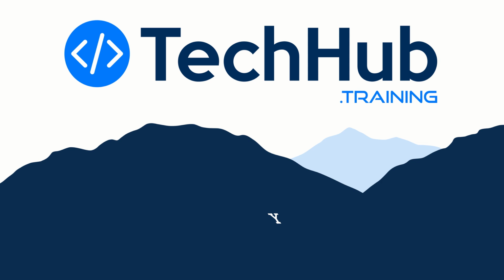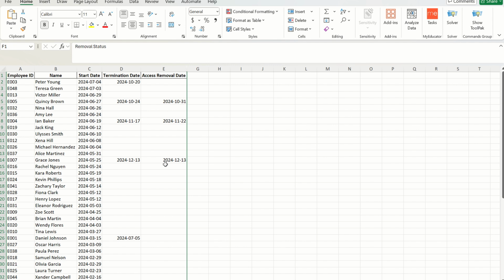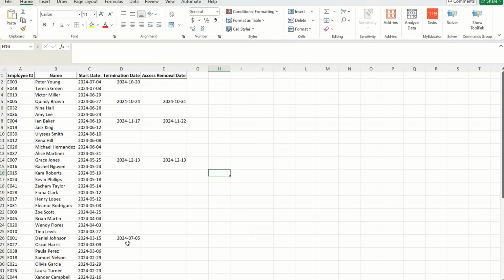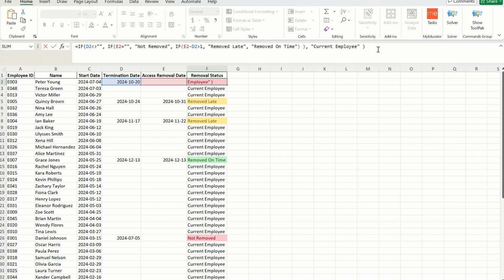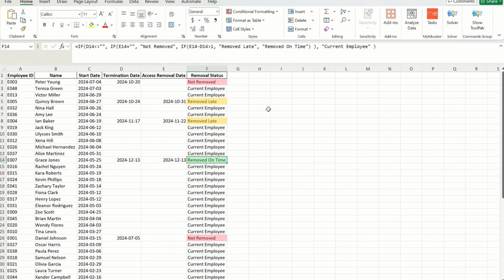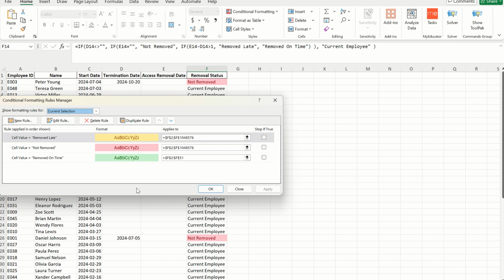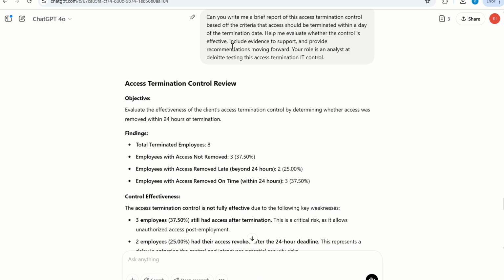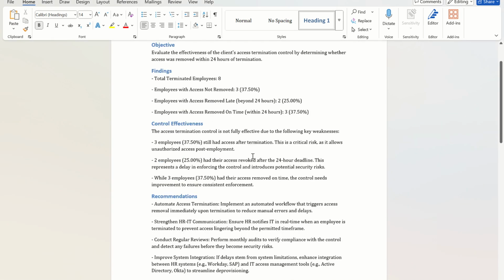Challenge 261|EXCEL – Access Termination Control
This video is the solution to Challenge 261 from TechHub.training. This video demonstrates how to analyze an access termination control dataset in Excel by using formulas and conditional formatting to assess if a control is effective. It walks through the process of creating a "Removal Status" column, using an IF statement to classify employees, and visually distinguishing each case of access termination with color coding. After completing this challenge, you will have a better understanding of how to assess access controls in an audit scenario.